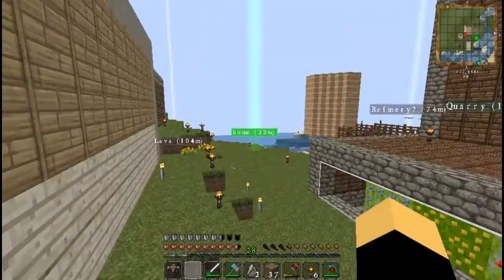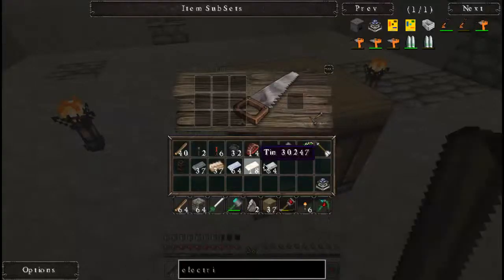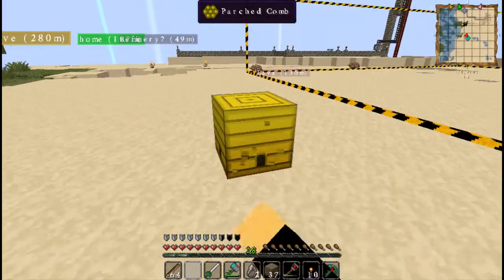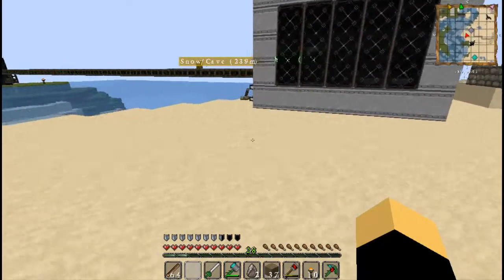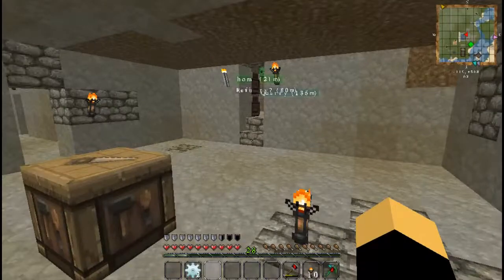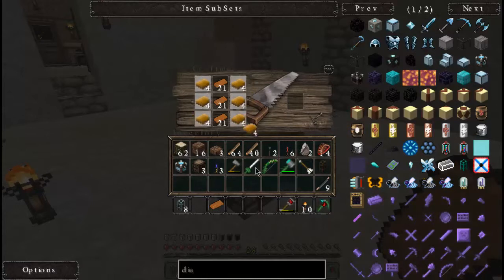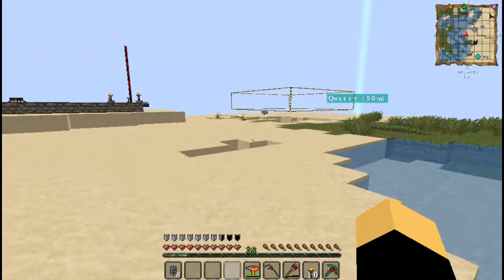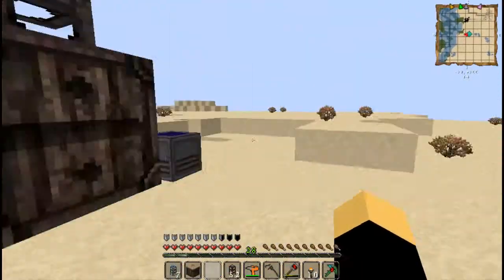Let's Play Feed The Beast Ep.31 Quarry Done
So setting up the quarry didn't take as long as long as I thought it would. In fact, it is already done, even if it is going at a snails pace. Oh well, it will work and I will start to think about how to better power it.